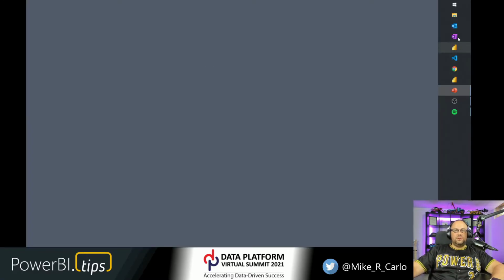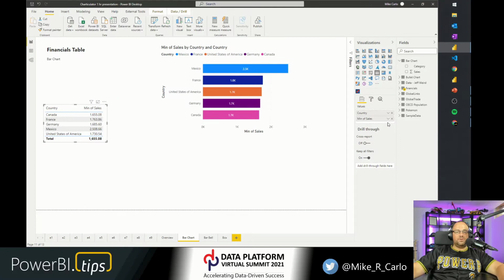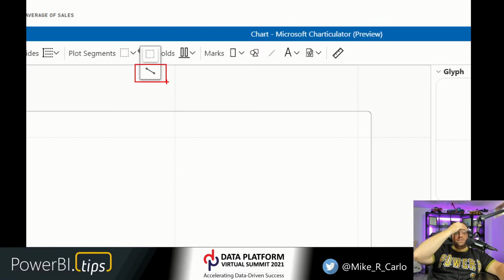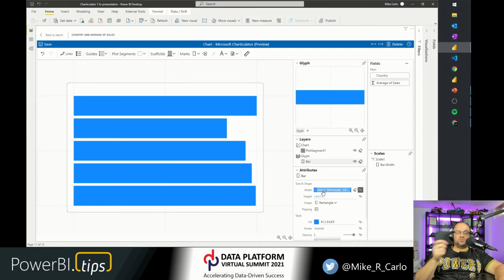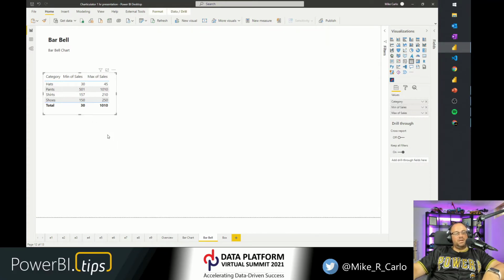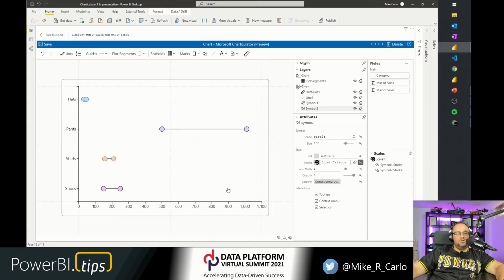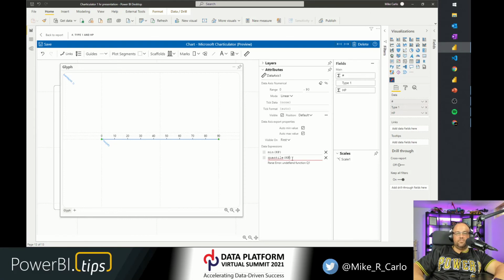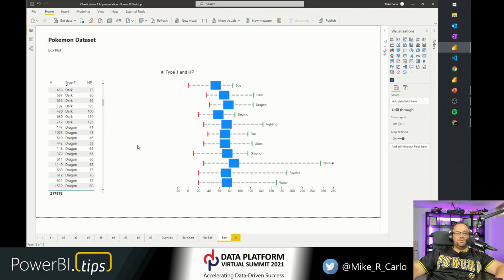No Code Custom Visuals in Charticulator by Mike Carlo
No Code Custom Visuals in Charticulator by Mike Carlo at Data Platform Virtual Summit 2021